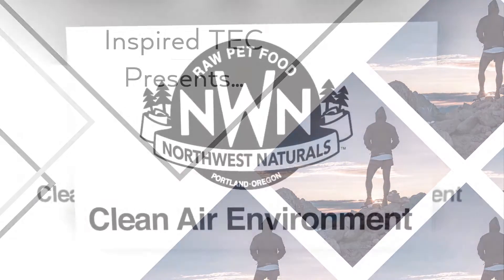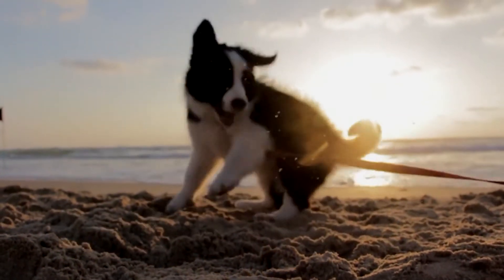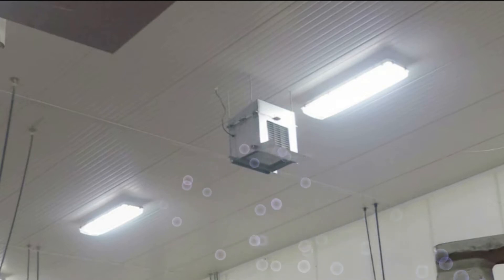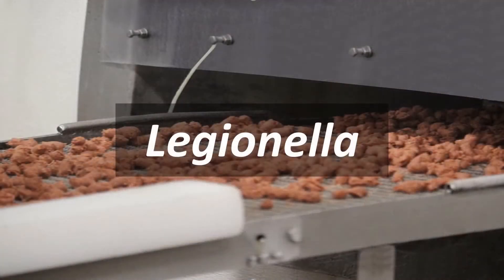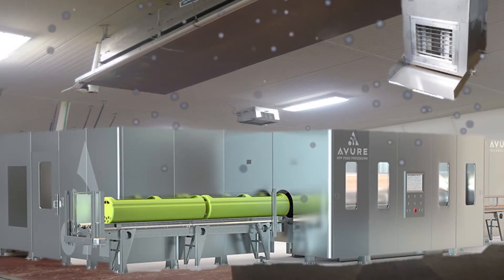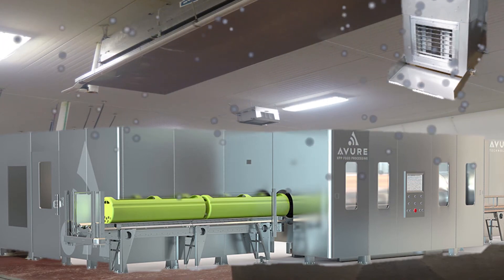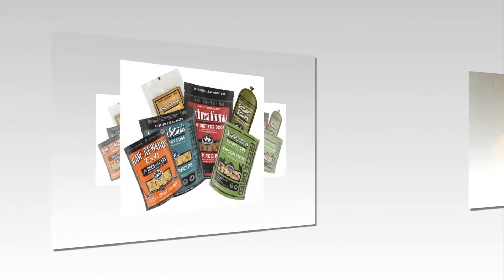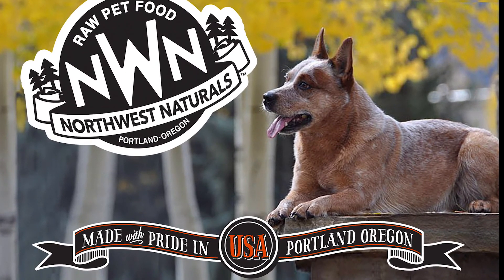Inspired TEC Northwest Naturals